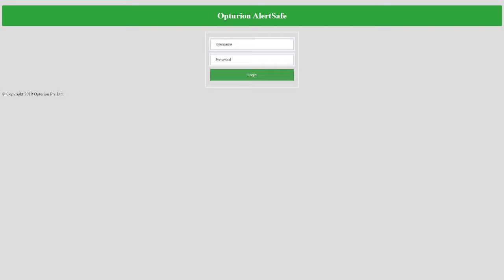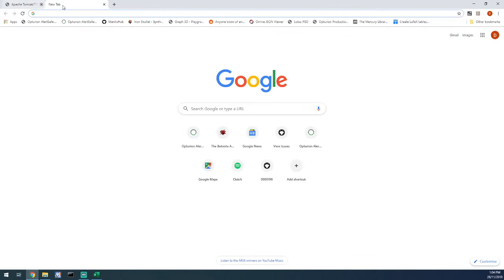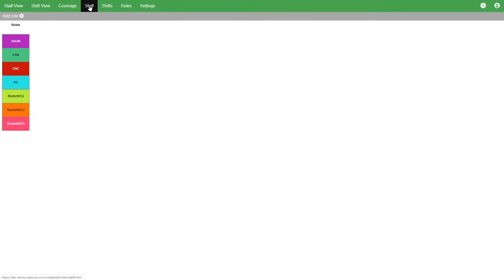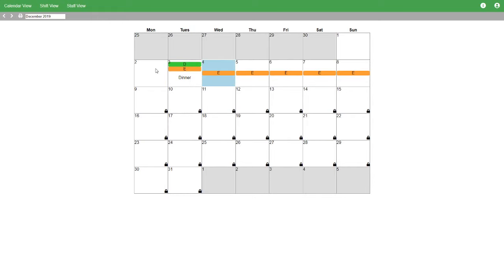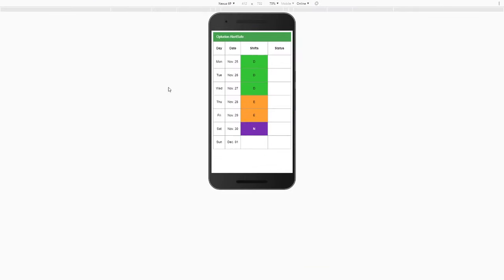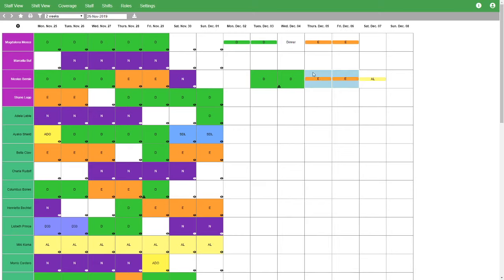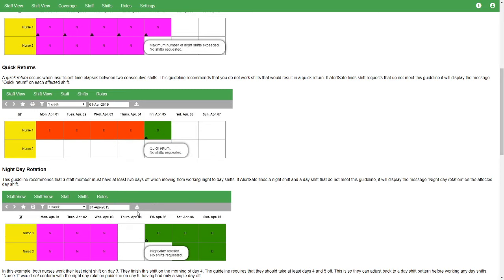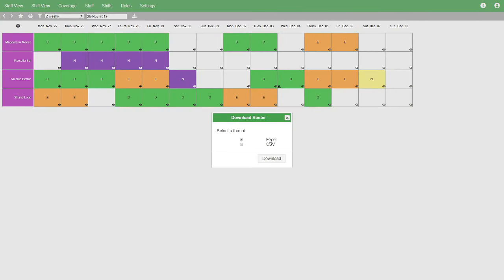Opturion's AlertSafe Webinar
AlertSafeTM is a unique web-based tool that supports manual and automatic roster building, taking into account the latest research on alertness from the CRC for Alertness and Productivity. Its rosters have shown a decrease in errors and an increase in overall productivity. AlertSafeTM is ready to use and easy to configure.

The EAP supports potential customers to use the software and provide their input and feedback for a trial period, completely free of charge. In this way, the final product will incorporate a wide range of useful features from a range of industry sectors, not just health. Opturion and the CRC are committed to further development and including ever more useful research findings.